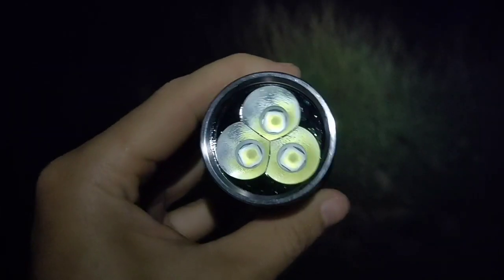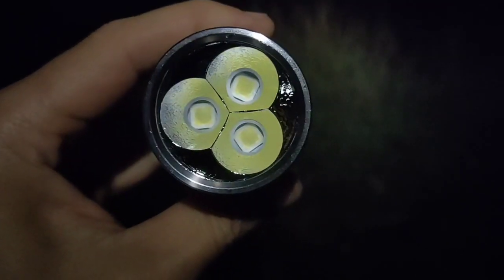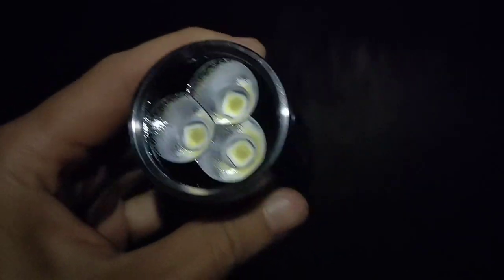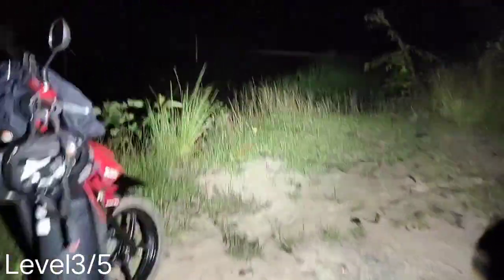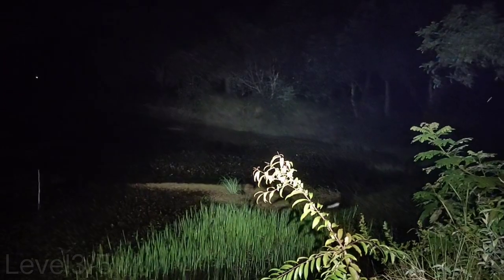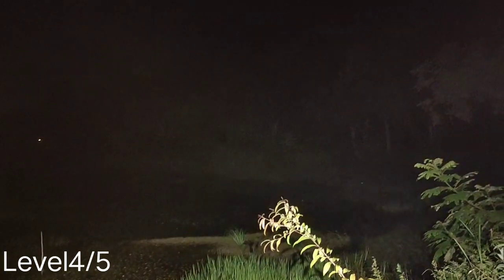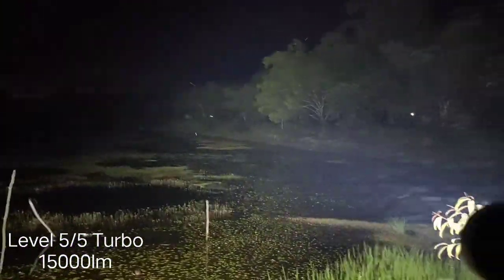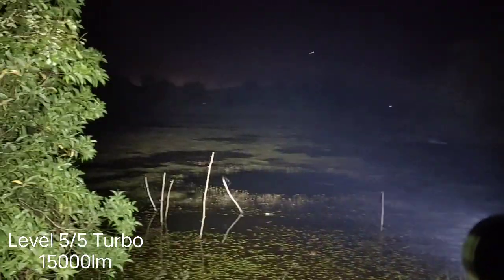Nightwatch NS73FE(x3), sfn55.2, 6000k, 15000lm, 21700 battery